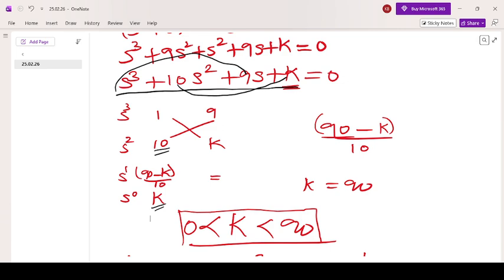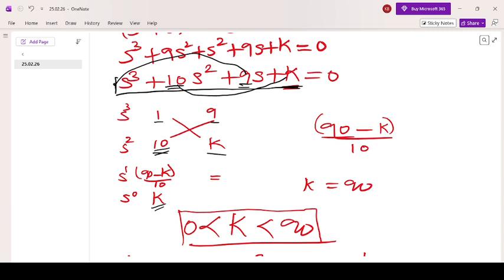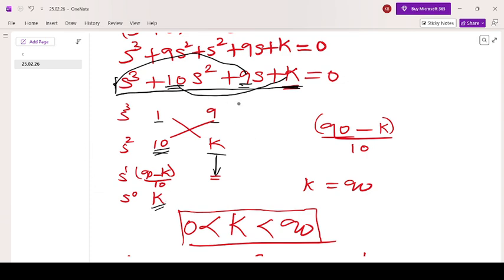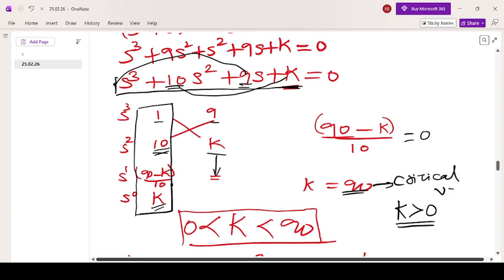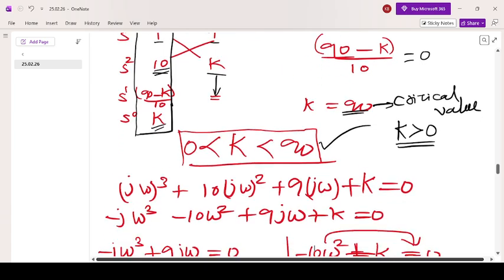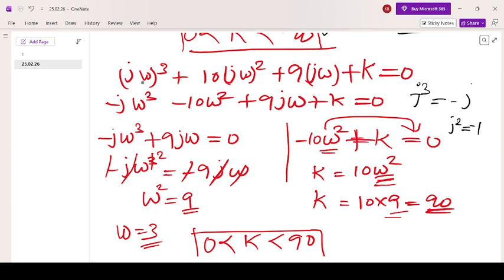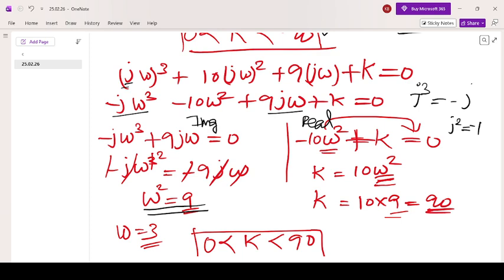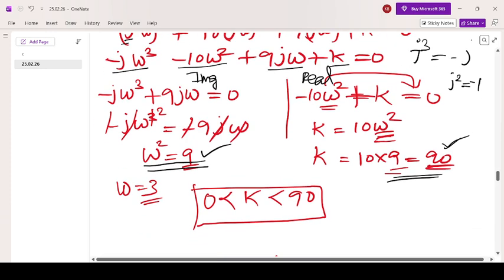Short cut in finding range of 'K' in Routh Array